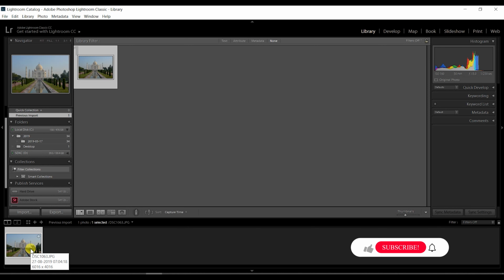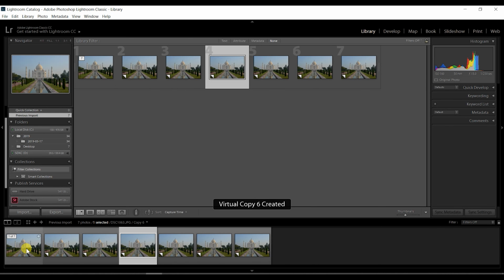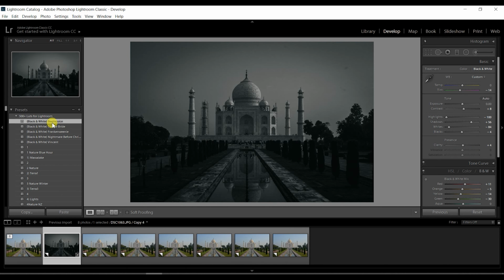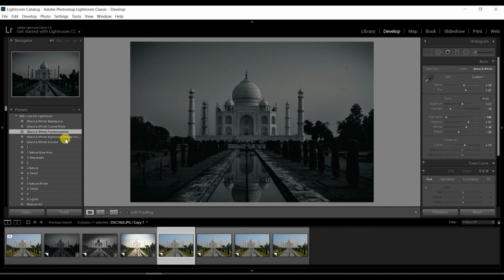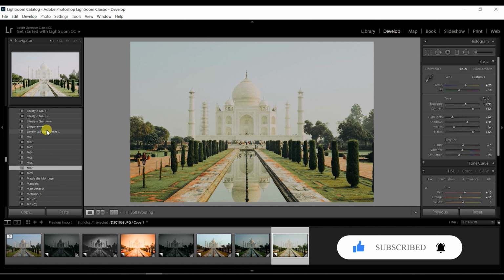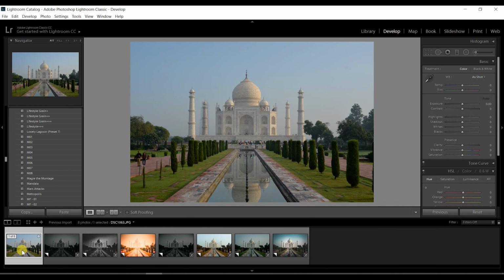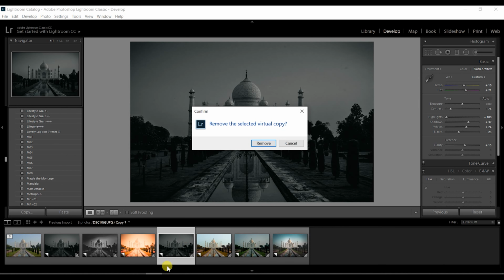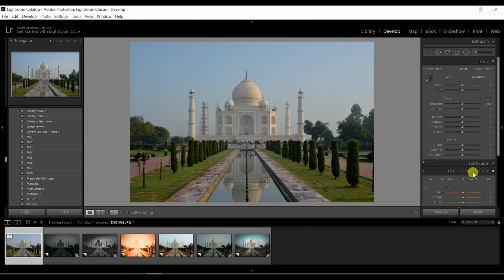Adobe Lightroom Virtual Copies | Lightroom Tips No 17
🔥🔥 Sign-Up to my Friend Zone newsletter for FREE! How to Use Adobe Lightroom virtual copies ?
Virtual copies in Lightroom is super useful when you want to present different versions of the same image to your client or when you want to share different edits of the same photo on different social media accounts. It is super quick and easy to do and in this video I will be explaining how to create virtual copies in Lightroom and how to use Virtual copies to enhance your productivity or take your Lightroom photo editing skills to the next level.
Note: shortcut for creating virtual copy - CTRL + ' (PC) or CMD + ' (MAC)

You don’t have to pay extra and I will not come to know who has purchased the product. Amazon will pay us a small percentage of your purchase which will mean the world to me and will help keep this channel free for everyone, forever.